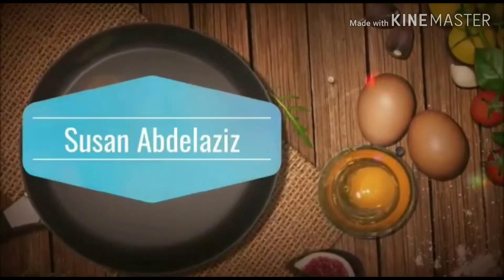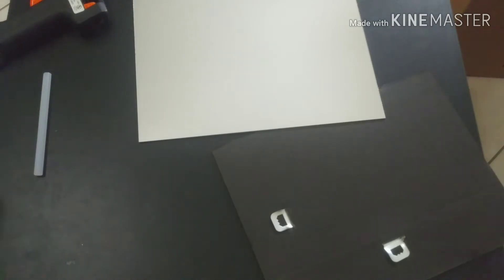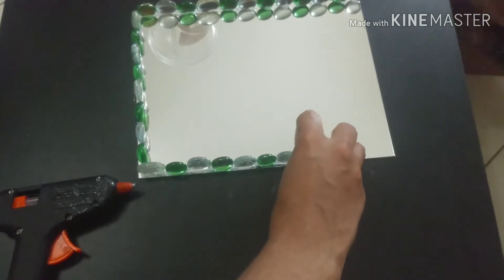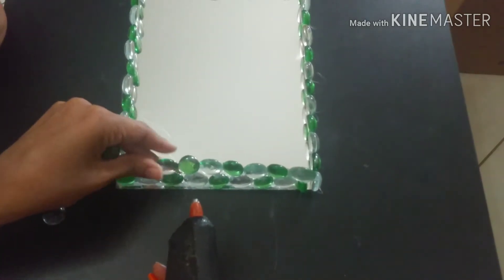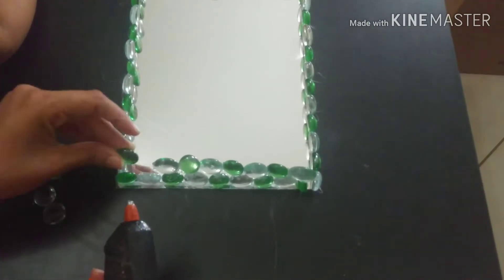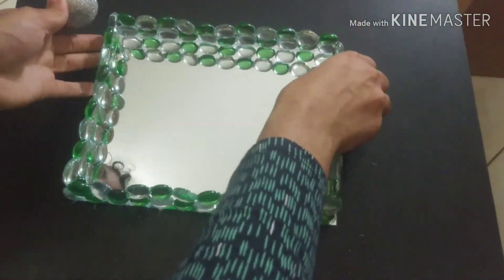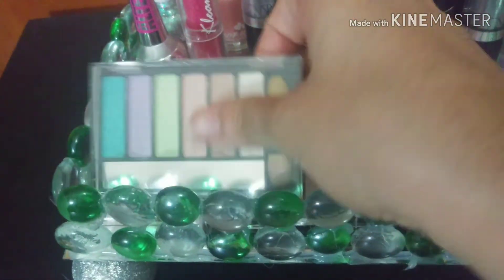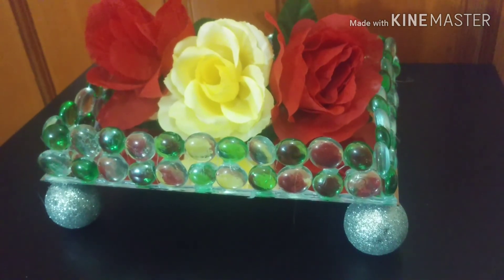DIY Dollar Tree Luxury Vanity Tray | Make up & Acessories Tray for Only $3 | DIY Home Decor Ideas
Today we are creating a vanity made from mostly Dollar Tree items that is practical yet luxurious and very easy to make.
dollar tree#vanity tray